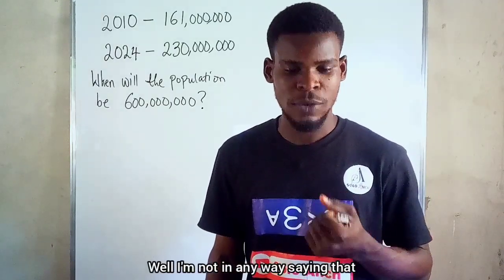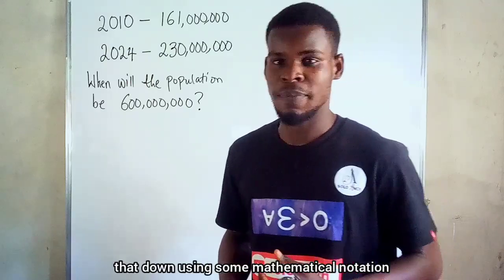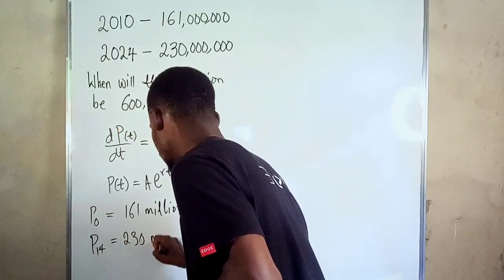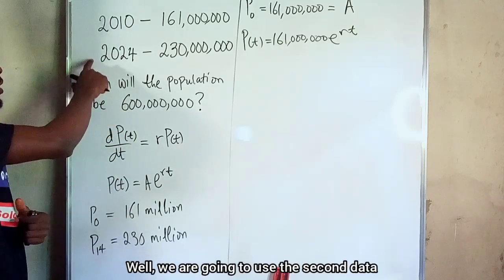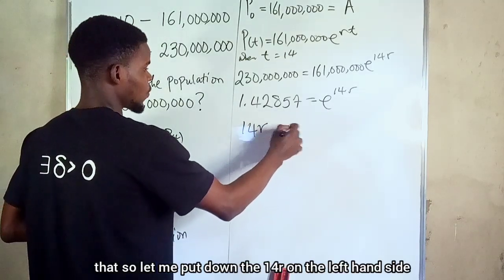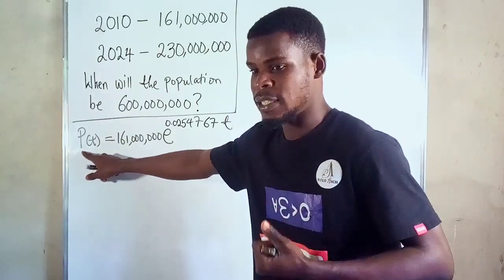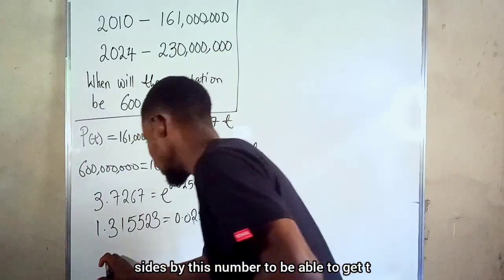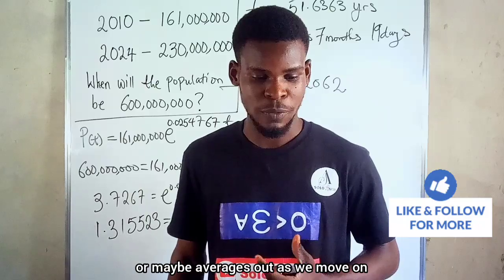Population model to predict the population of a country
This video teaches how to model a mathematical equation to predict how long it'll take to reach a population size given some initial data.

The data for Nigeria's population size , 2010 and 2024 was is used.